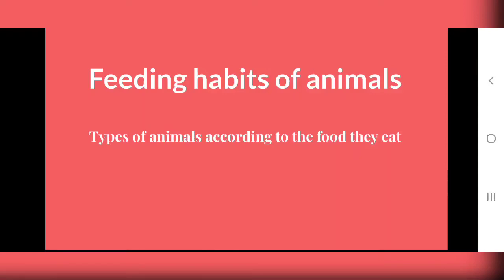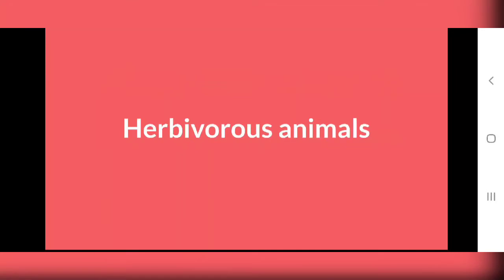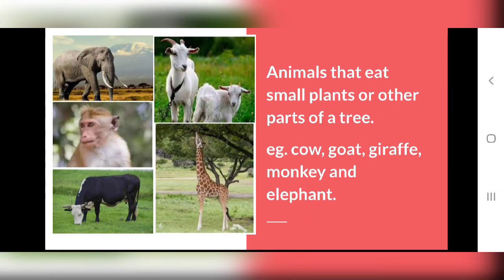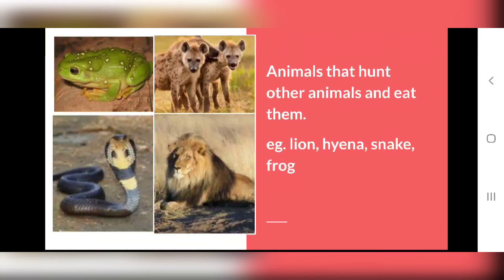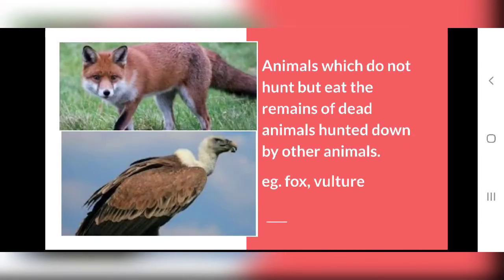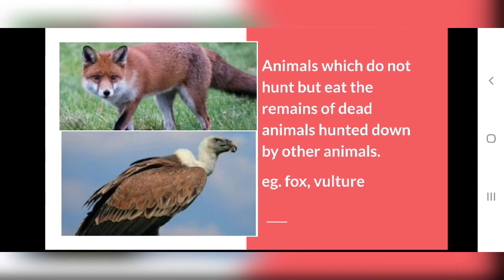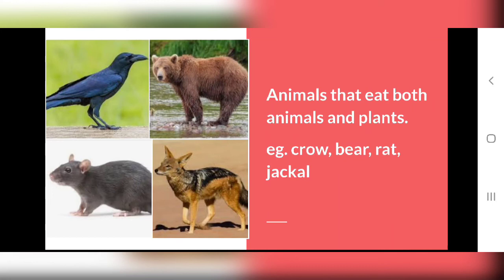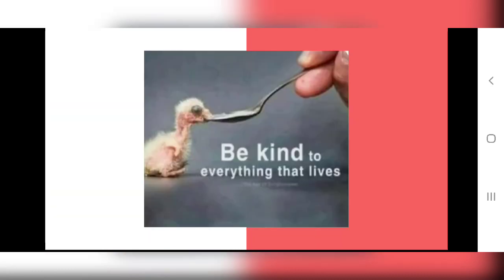Feeding habits of animals-1 | Class 3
Classification of animals on the basis of the food they eat